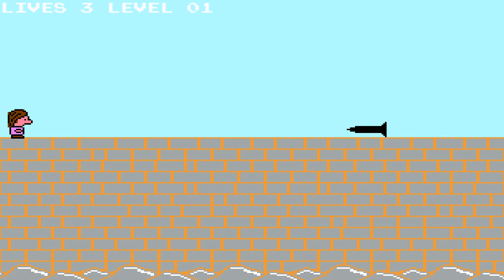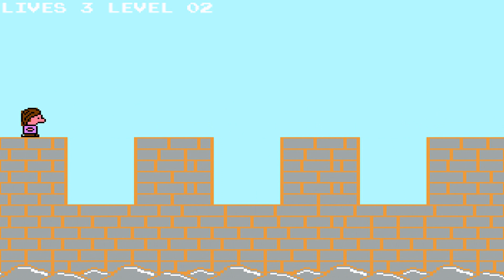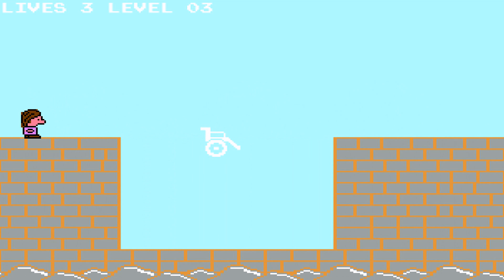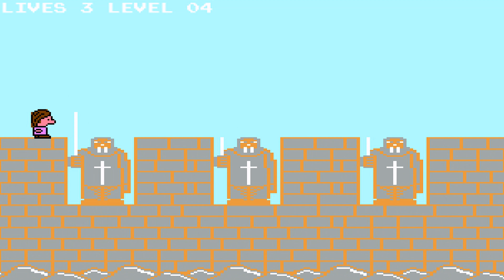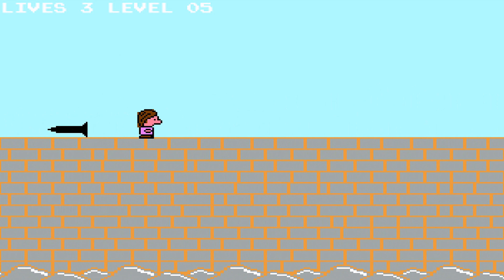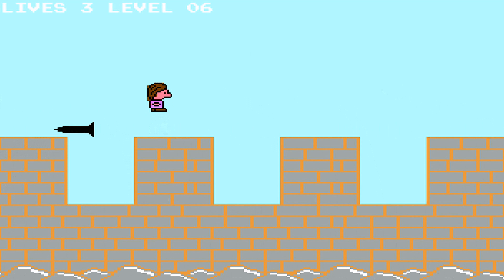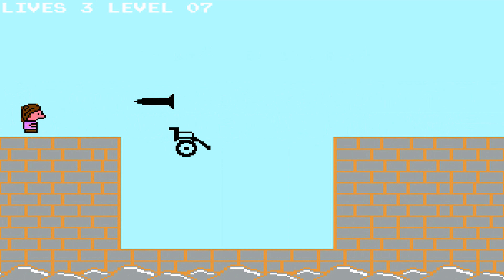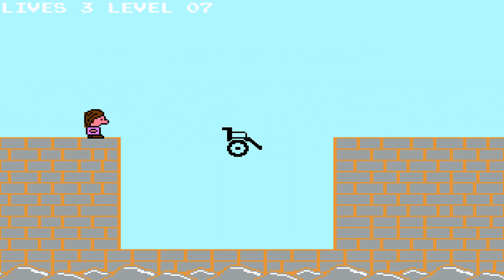Aake 3 - Aake Gets Medieval - C64 Games - LowBit Software - How To Play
Aake 3 Gameplay on real Commodore 64 hardware. Step by step how to play instructions and my personal opinion about this game.

I make these video's because I love retro games, especially on 8-bit systems.

Your comment and like makes my day ;)